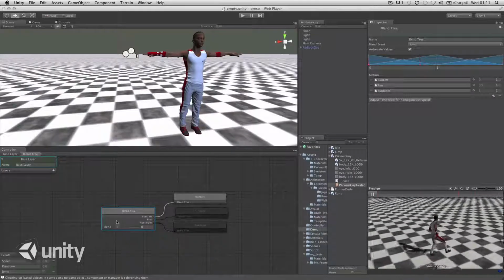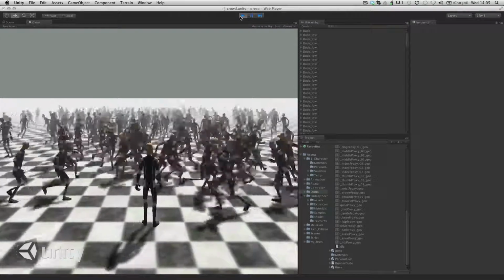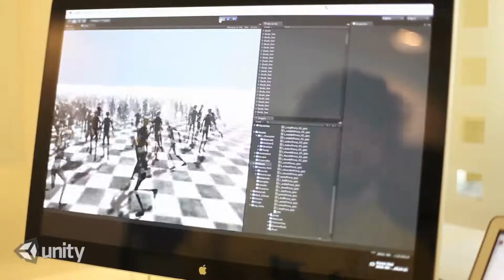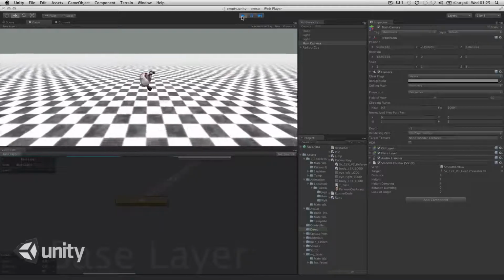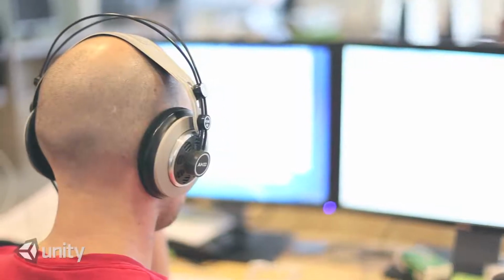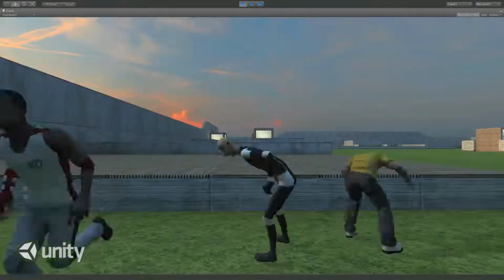[Unity] Unity 4 のご紹介 ［英語］